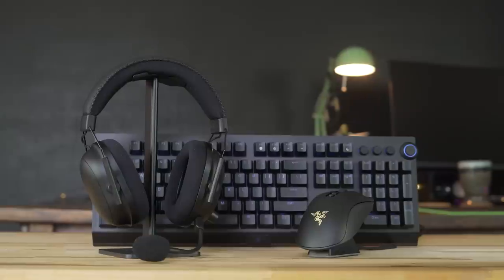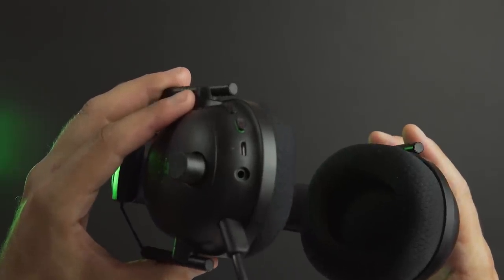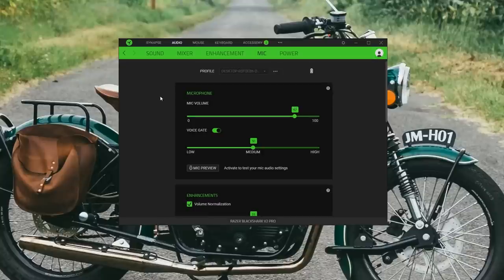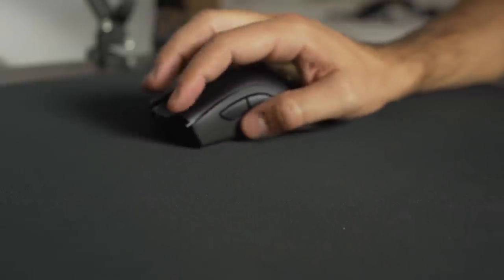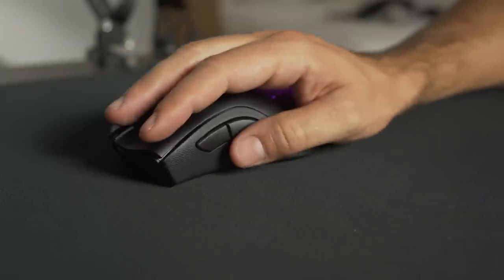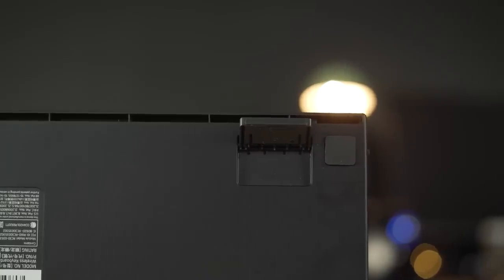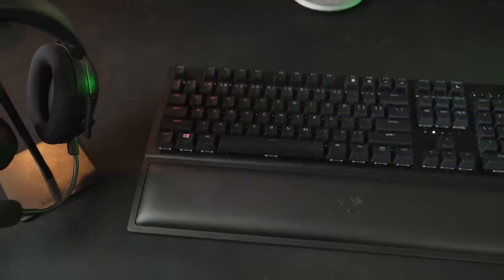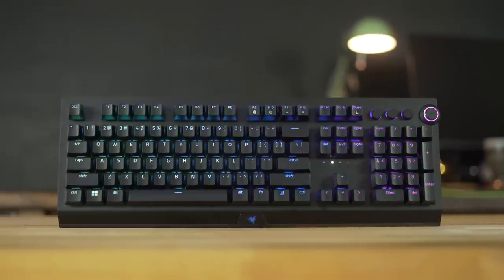Hands-on with the new Razer Wireless Flagship line-up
With the BlackShark V2 Pro, DeathAdder V2 Pro and BlackWidow V3 Pro, Razer has put together an impressive wireless line-up of beloved peripherals.